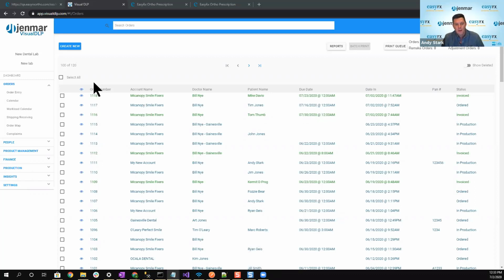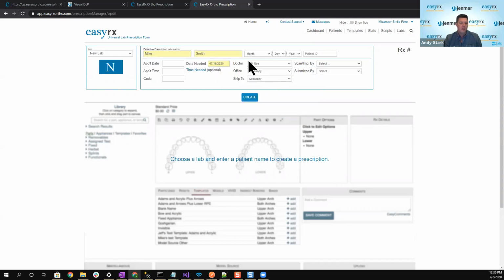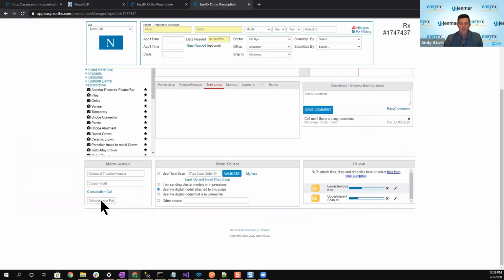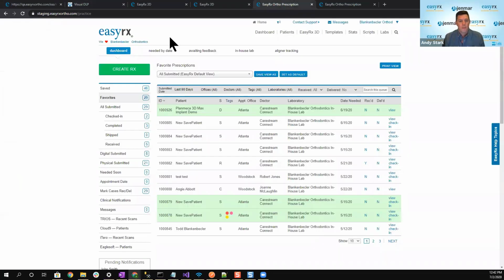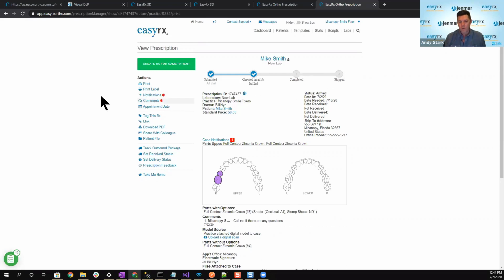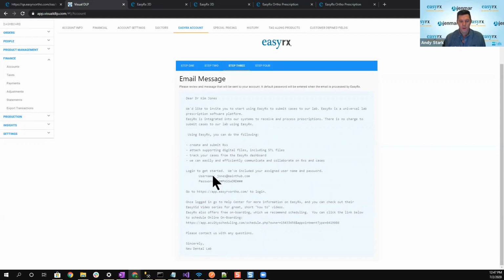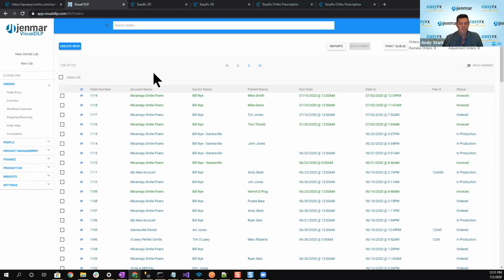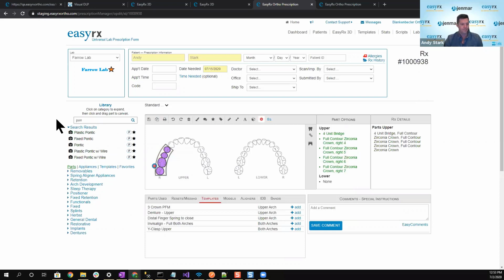EasyConnect: Integrating VisualDLP and EasyRx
In this webinar you will learn:

• How VisualDLP and EasyRx integrate
• What makes the EasyConnect integration an all powerful lab prescription, digital workflow, 3D software and comprehensive lab management software
• How EasyRx improves your lab workflow